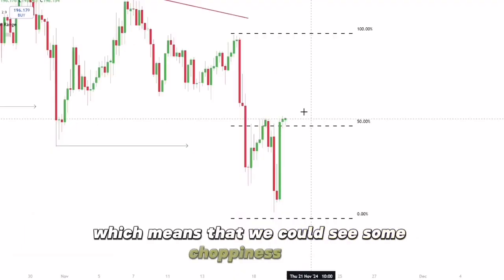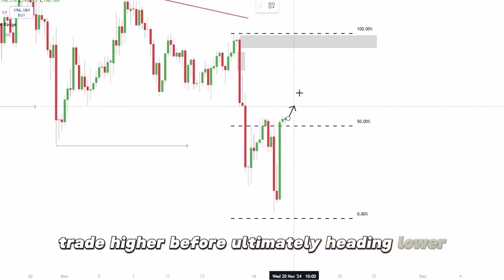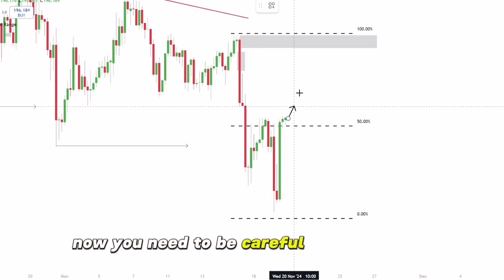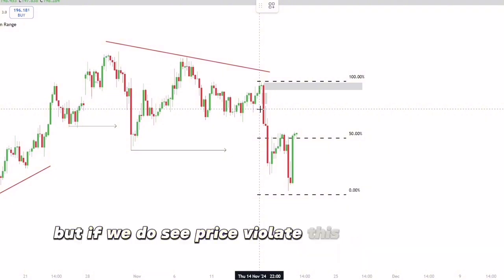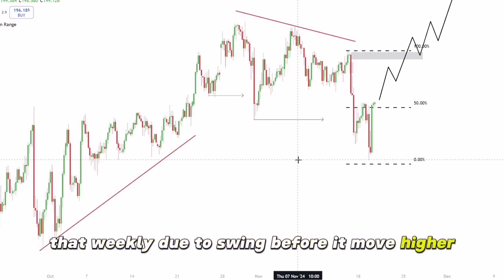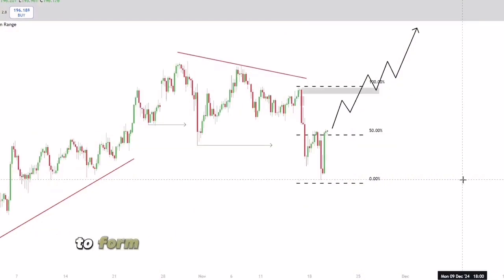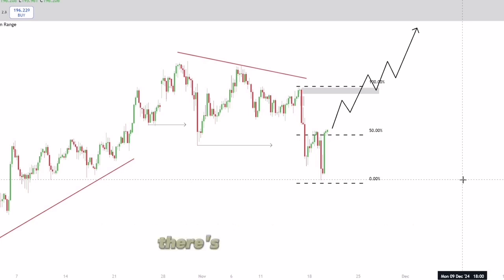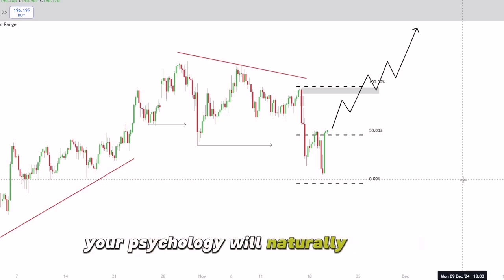20 April 2025